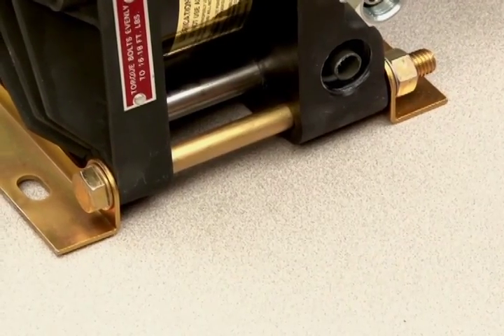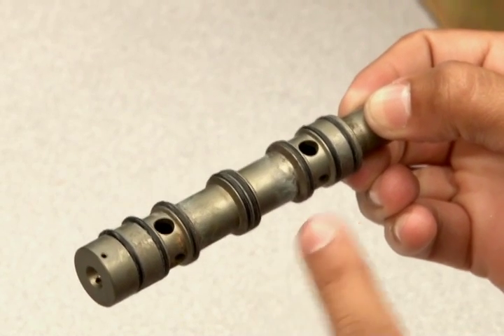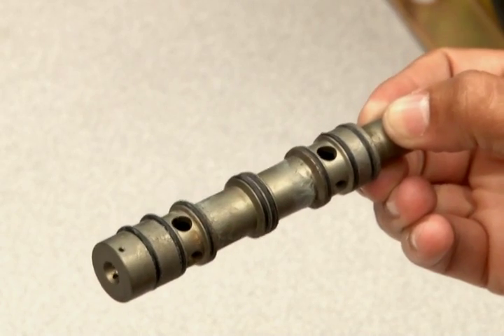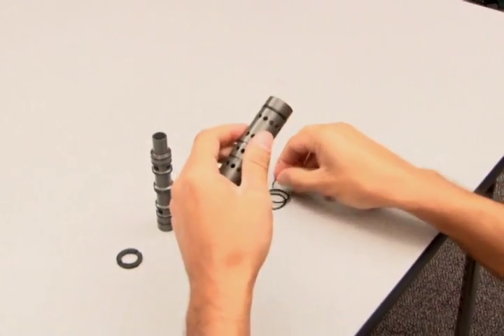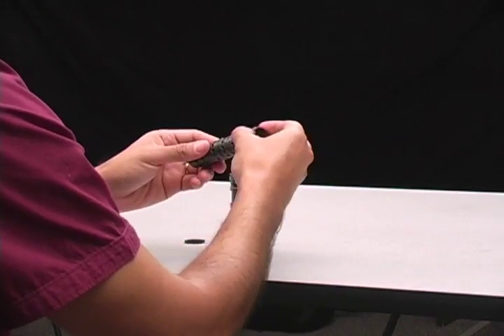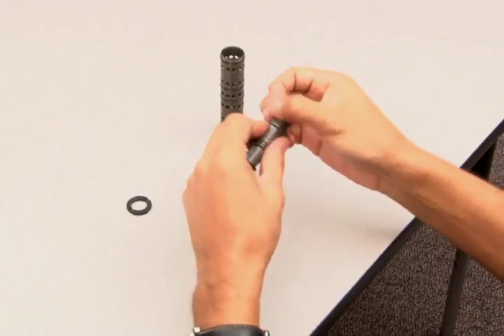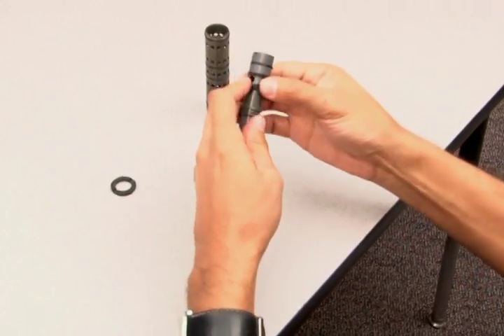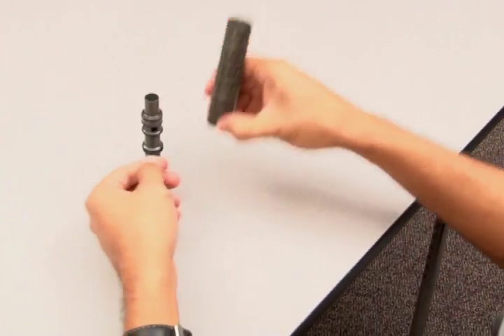Haskel Troubleshooting Pumps, Gas Boosters & Air Amps Replacing the O Rings on the Air Cycling Spool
Troubleshooting Pumps, Gas Boosters & Air Amps Replacing the O Rings on the Air Cycling Spool